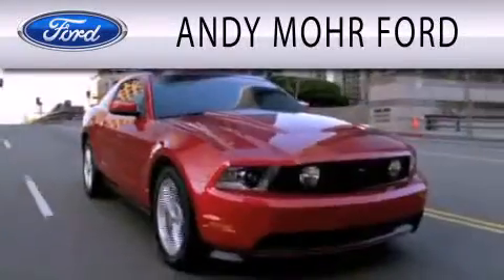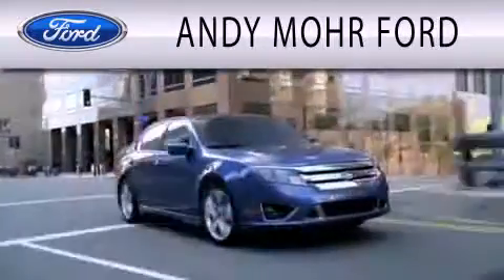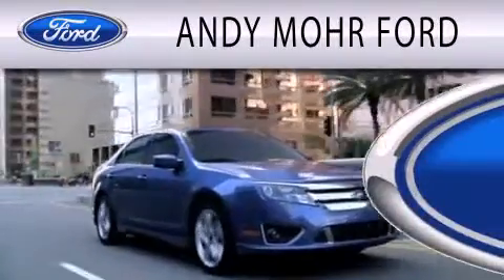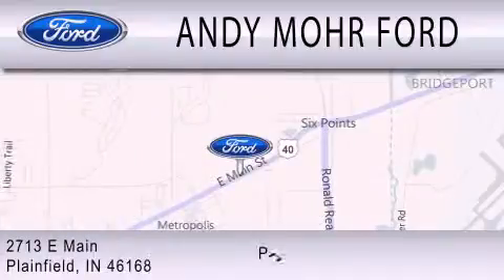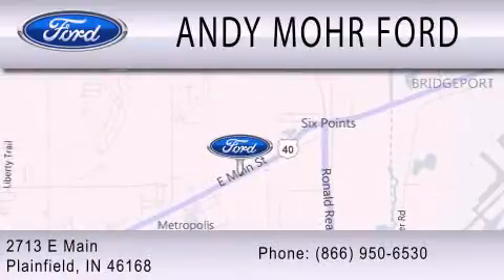2012 FORD FOCUS IN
Year : 2012
 Make : FORD
 Model : FOCUS
 Engine : 2.0L I4

 Exterior : RED

 Interior : CHARCOAL BLACK
 Stock : C12197

 2713 East Main Street
  , IN 46168